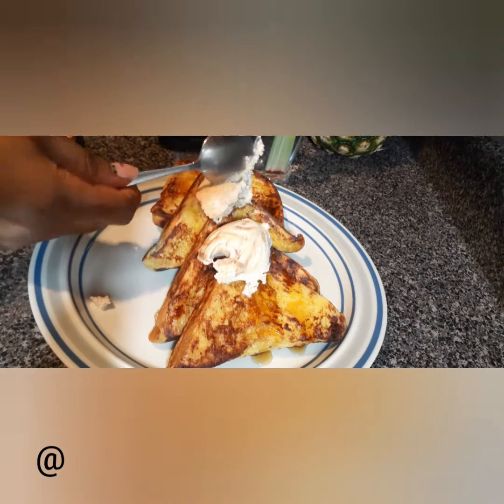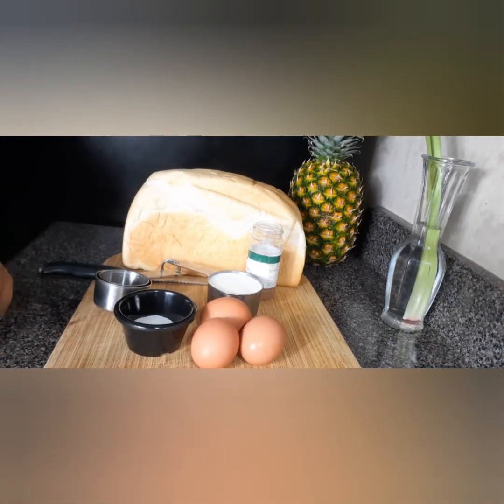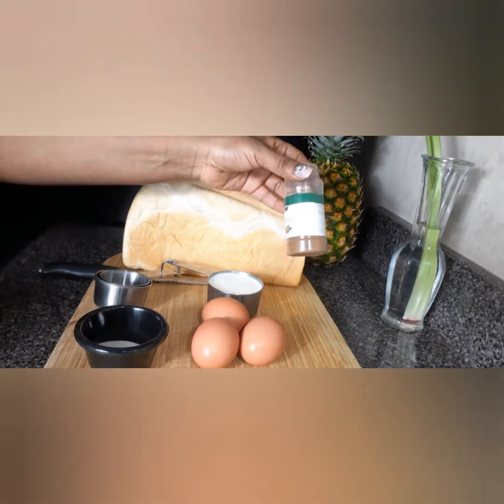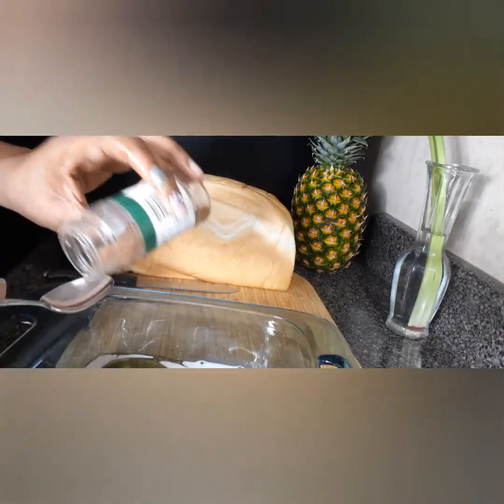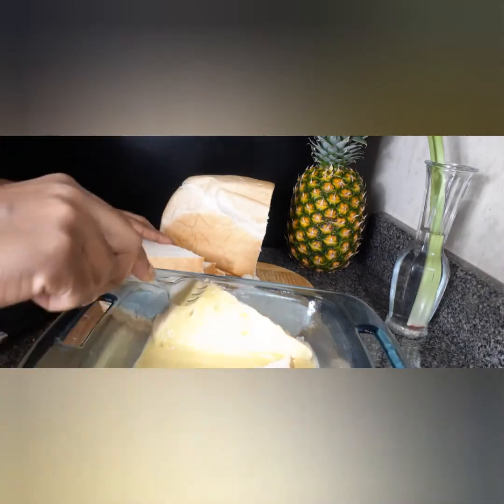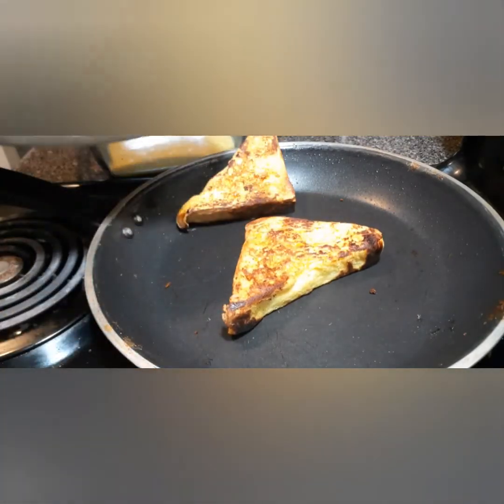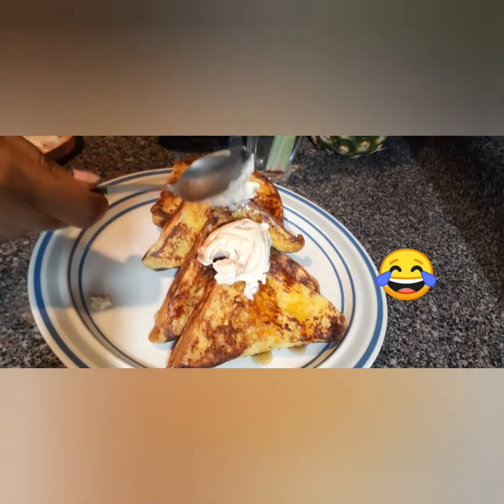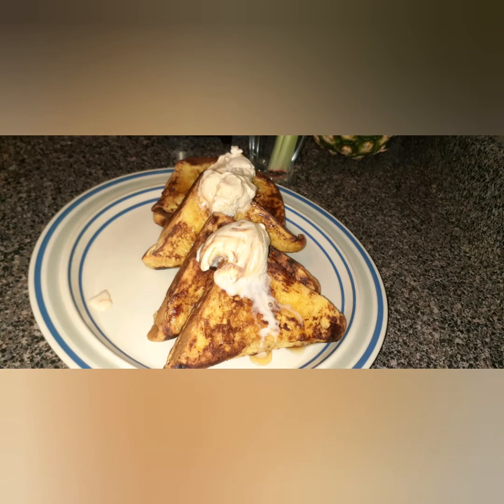How to make french toast.Yvonne Mforneh's kitchen.Ep 19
french toast is good to make at times and take for breakfast.what you need is
some bread
3eggs or more
1/4a cup of sugar or more
1/2a glass of milk
some nutmeg or vanilla essence and cinnamon
 in a large bowl break in 3 eggs whisk well then add in
sugar,some milk,and nutmeg or vanilla essence  or cinnamon for flavour. you can still add all.cut your bread in slices
next deep it in the mixture fry it in your frying pan greased with a little bit of oil or butter.
fry until the bread is brown then take it off the fire and serve with some syrup or ice cream or just simple

buy your Avon